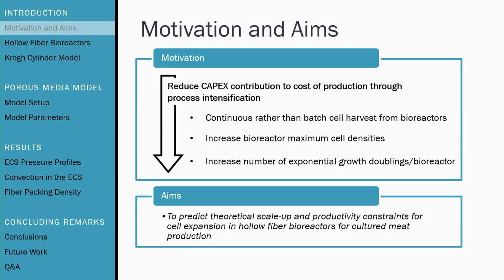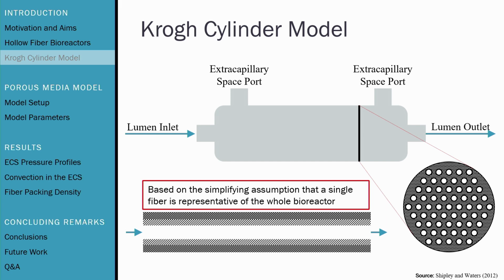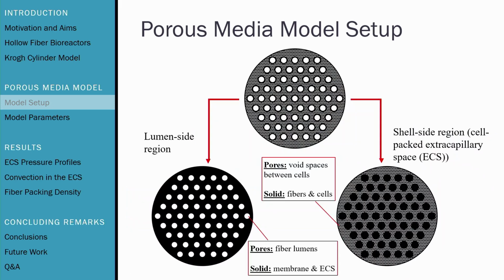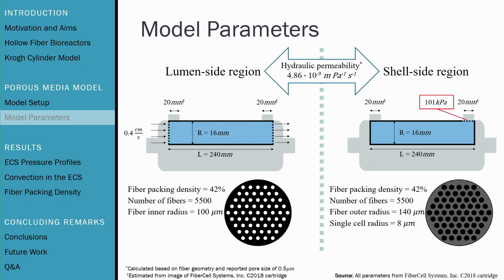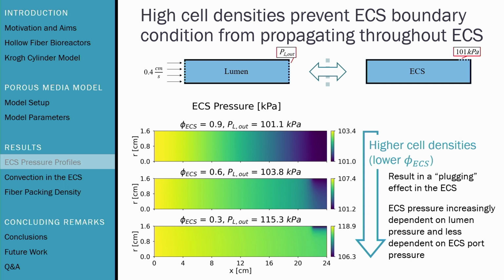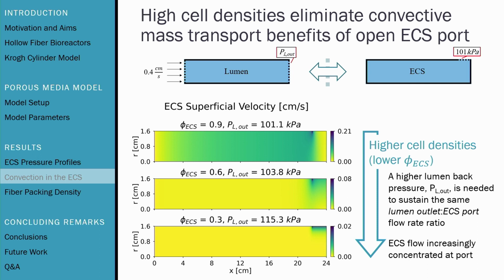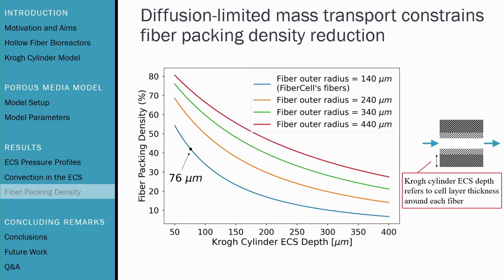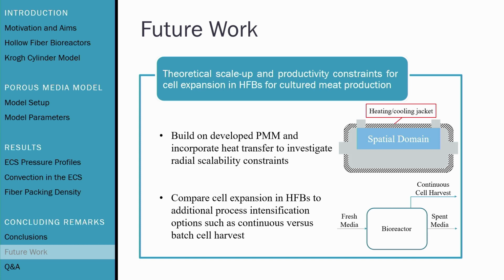Porous media model of cell expansion in hollow fiber bioreactors - Lily Westerhoff - ISCCM9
Lily Westerhoff - University of Bath

International Scientific Conference on Cultured Meat 9 - 2023 - Maastricht

Abstract:
Evaluation of the various possible bioprocess designs across the wide range of envisioned production scales can help inform the scaling of cultured meat production, but anticipatory analyses thus far have primarily focused on bioprocess designs centered around large-scale suspension bioreactors. This is justified given that capitalizing on economies of scale can help to reduce the production cost of—and thus (ideally) to increase the economic access to—cultured meat; general trends in the biotech industry also suggest that cultured meat’s viability as a low-value, high-volume bioproduct depends on significant bioreactor scale-up. However, the focus on large suspension bioreactors in the cultured meat field has arguably overshadowed the consideration of other bioreactor designs that may be advantageous in, for example, the smaller facilities of a highly distributed production system, some expansion seed train steps, or the maturation/differentiation step. The hollow fiber bioreactor (HFB) is one such bioreactor type. Evaluation of the utility of the HFB for cultured meat production requires preliminary scalability and productivity analysis. In this work, a computational model was developed in which the cell-packed extracapillary space and the lumen were modeled as two interpenetrating porous media. Pressure and velocity profiles in both regions were governed by Darcy’s law and were coupled by a source/sink term representing flow across the fiber membrane. The model was used to investigate HFB scale-up.